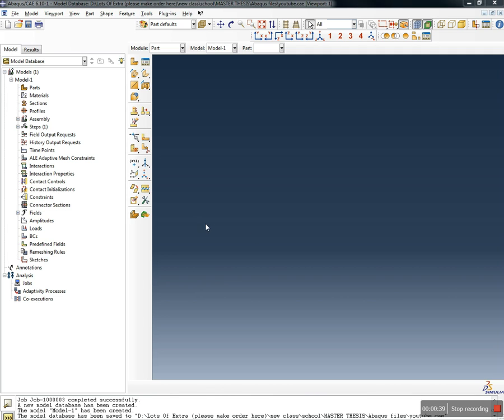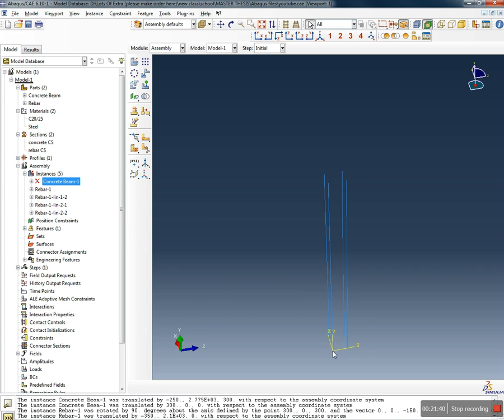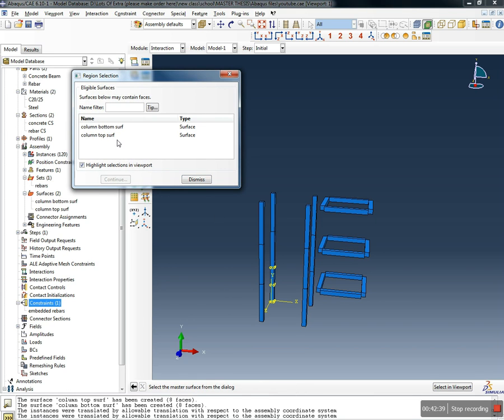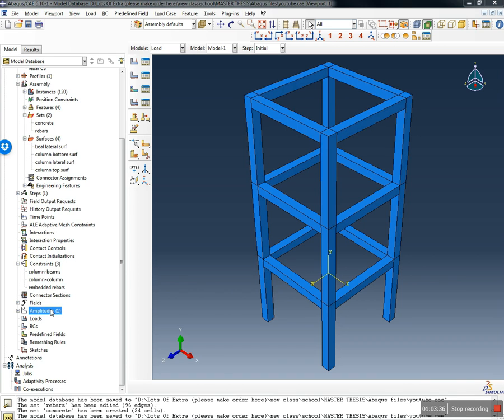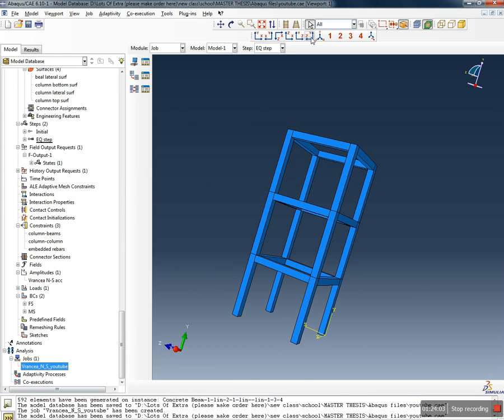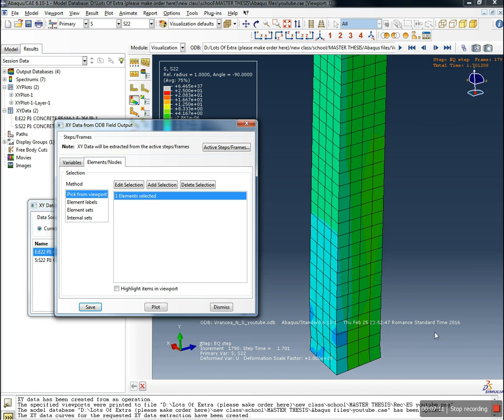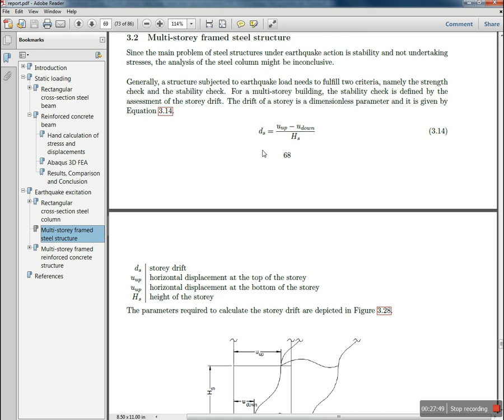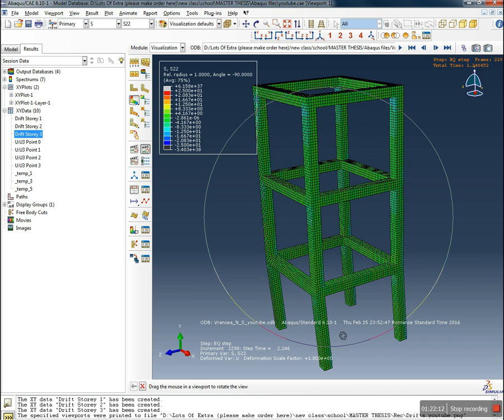ABAQUS Framed Reinforced Concrete Multi-Storey Structure Under Earthquake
This video presents one of the ways of modelling framed reinforced concrete multi-storey structures subjected to earthquakes in the commercial Finite Element program Abaqus. Details ↓ ↓ ↓

Pre-Processing (Modelling)
00:00:00 Parts, Materials, Profiles, Sections, General Geometry of Structure
00:16:10 Assembly, Instances, Surfaces, Partition Planes, Sets, Constraints
01:01:53 Amplitudes, Steps, Field Output, Loads, Boundary Conditions
01:13:35 Mesh, Corrections

Post-Processing (Visualization of Results)
01:39:56 Stresses and Strains in Concrete
01:59:34 Displacements and Drifts
02:24:16 Stresses in Rebars
02:27:10 Failure Mechanism, Limitations, Conclusion

Copyrighted content, only available at this source. ©